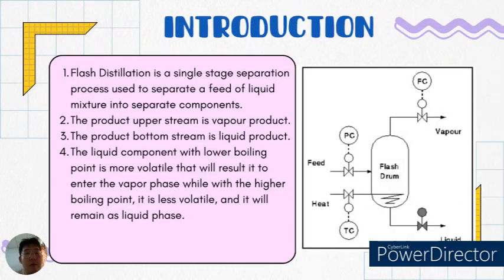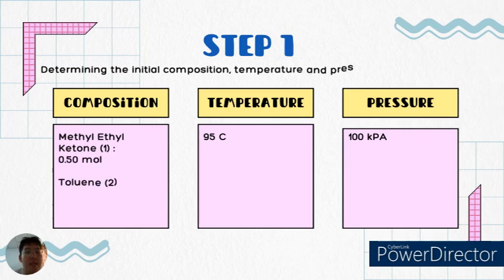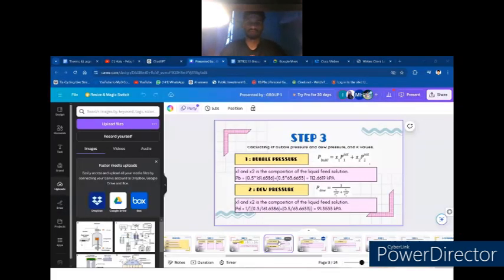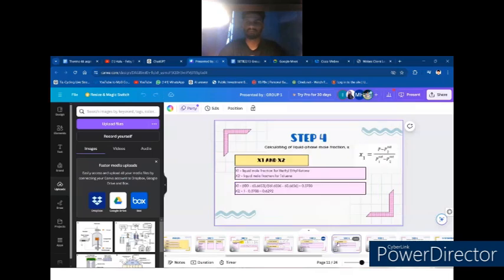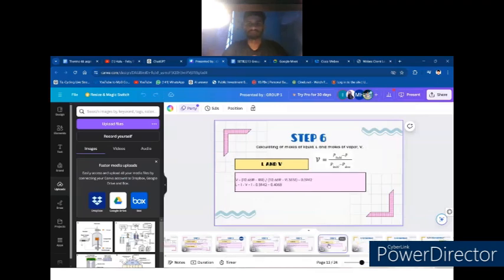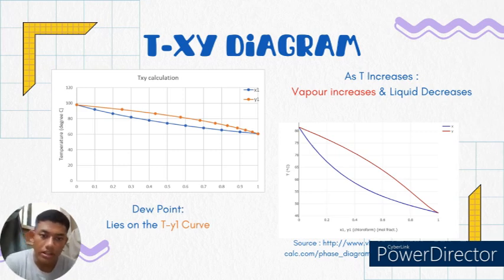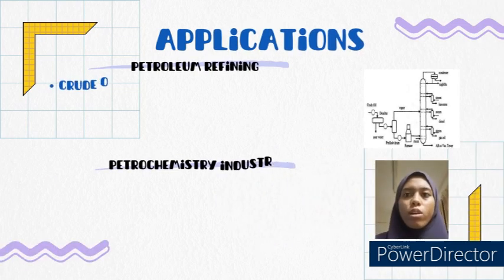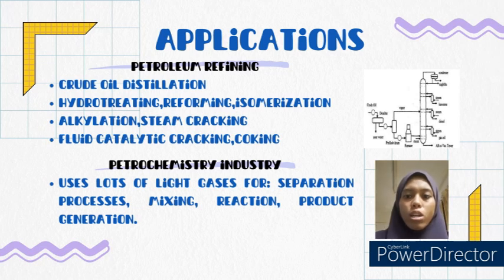GROUP 1 - SEC 02 - SEPARATION PROCESS OF METHYL ETHYL KETONE (1)/TOLUENE(2)